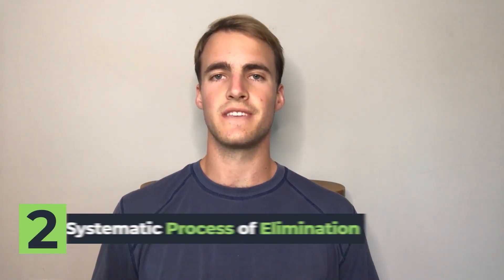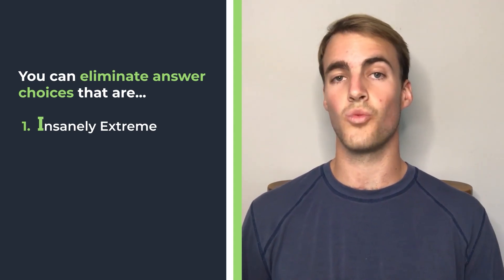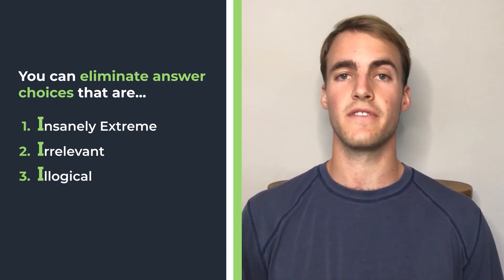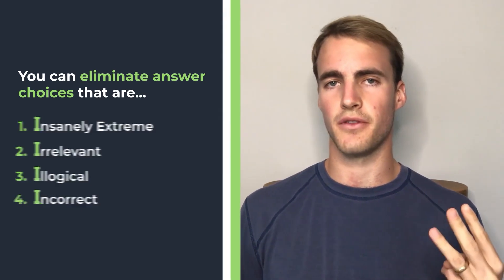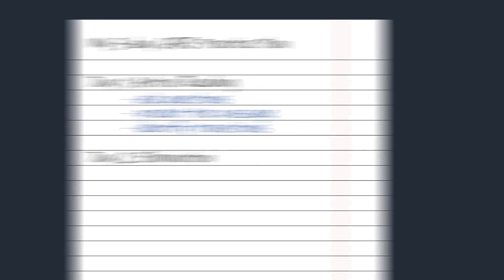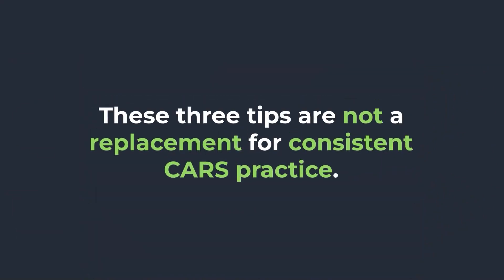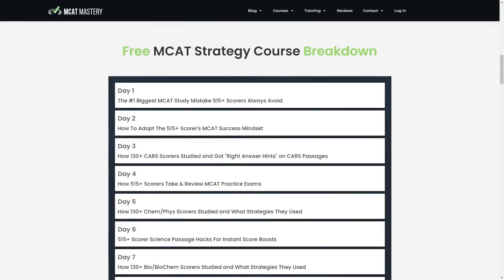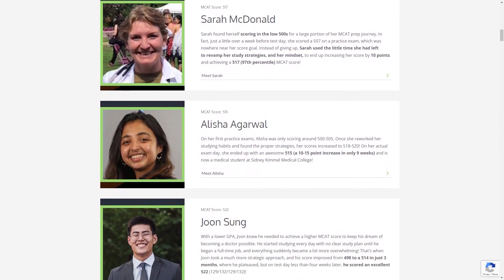3 CARS Tips To BOOST Your MCAT Score (From a 520 Scorer!)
✅ Get all free MCAT courses, practice passages, strategy emails, downloads, study notes, and more

If you ask a room full of premeds which MCAT section they find the most difficult, chances are good that most of them will tell you its CARS. It's the trickiest section on the exam... or at least it was. Learn how you can boost your CARS score with 3 simple tips from Hanes' video now!

Let’s Connect!

Unlock all our free MCAT resources created by top MCAT scorers